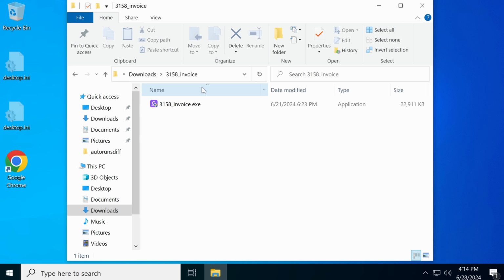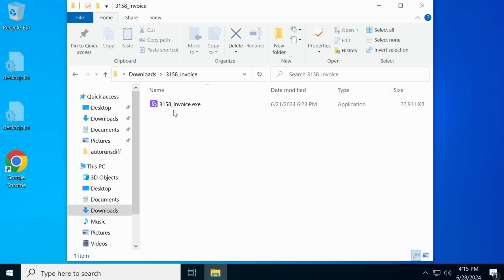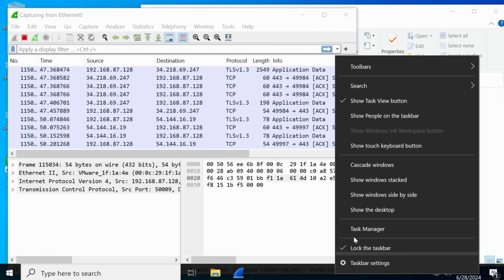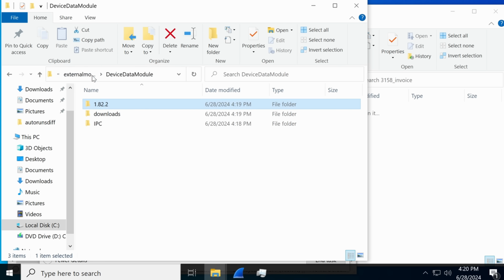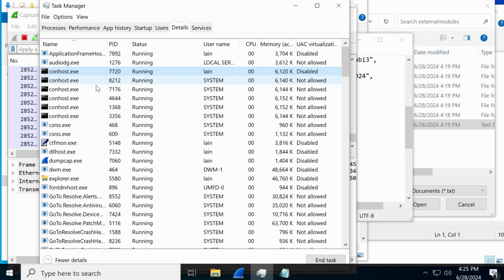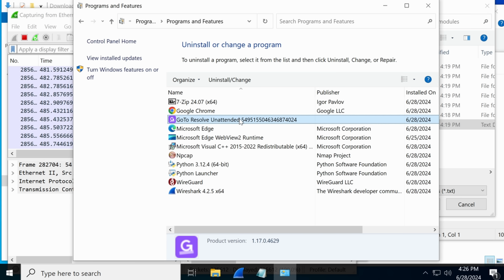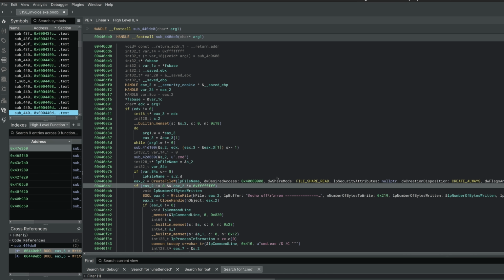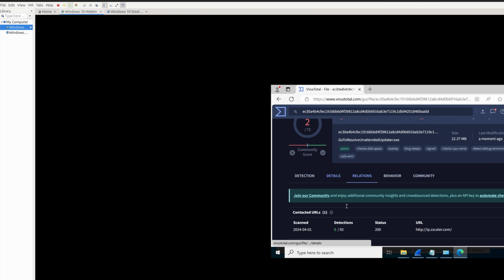A new RAT technique without Malware